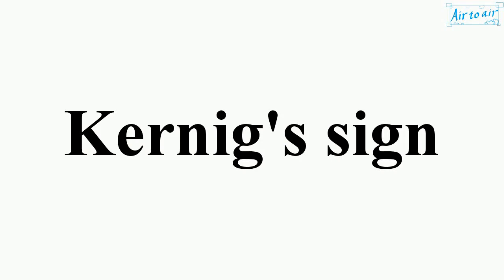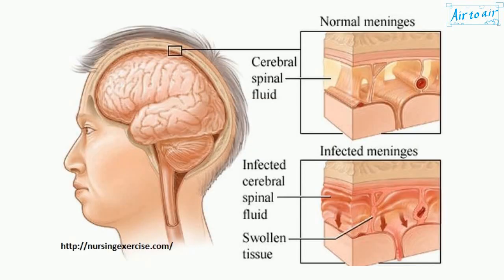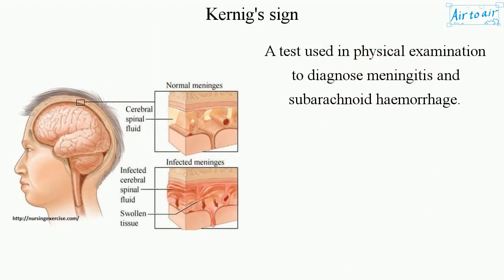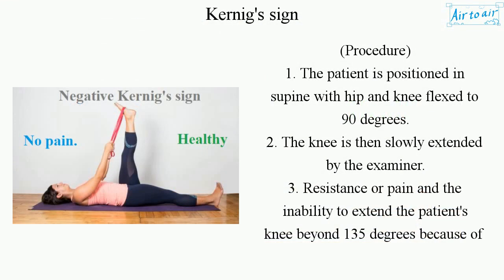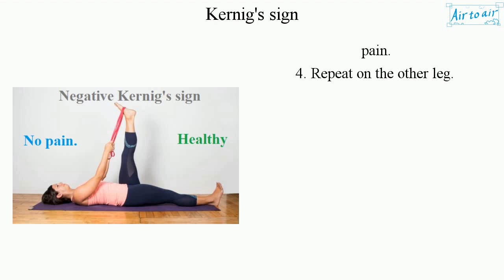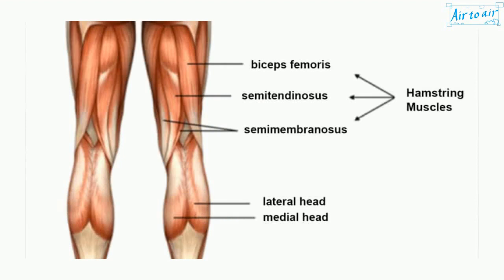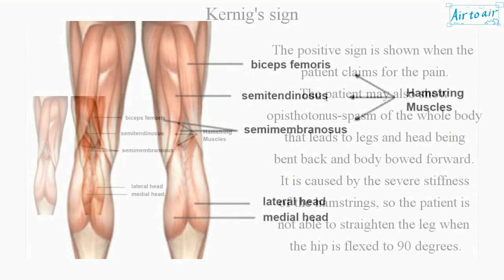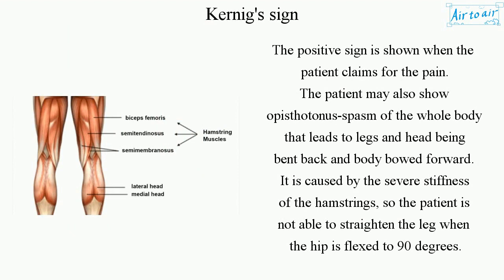Kernig's sign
A test used in physical examination to diagnose meningitis and subarachnoid haemorrhage.

(Procedure)
1. The patient is positioned in supine with hip and knee flexed to 90 degrees.
2. The knee is then slowly extended by the examiner.
3. Resistance or pain and the inability to extend the patient's knee beyond 135 degrees because of pain.
4. Repeat on the other leg.

The positive sign is shown when the patient claims for the pain.
The patient may also show opisthotonus-spasm of the whole body that leads to legs and head being bent back and body bowed forward.
It is caused by the severe stiffness of the hamstrings, so the patient is not able to straighten the leg when the hip is flexed to 90 degrees.

Cf. Brudzinski's sign, nuchal rigidity